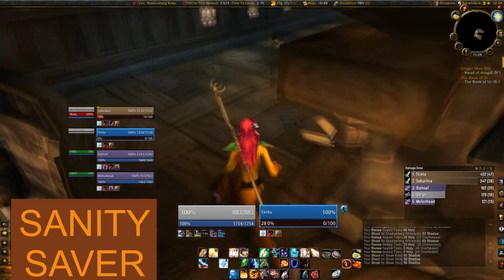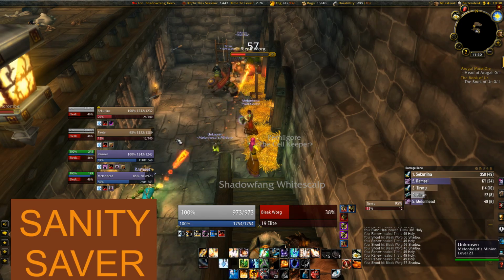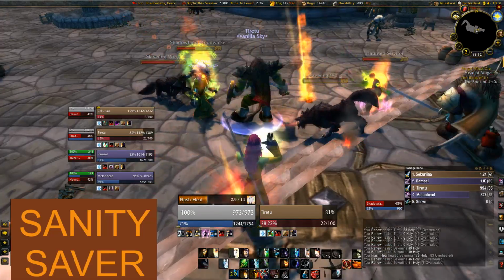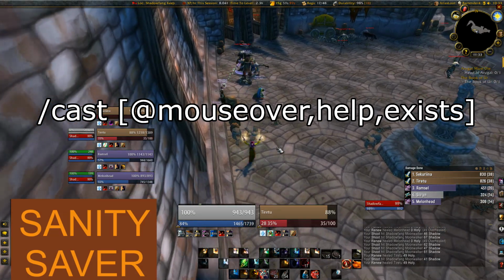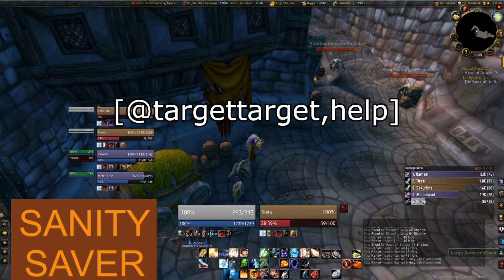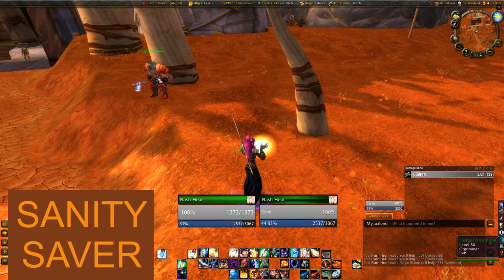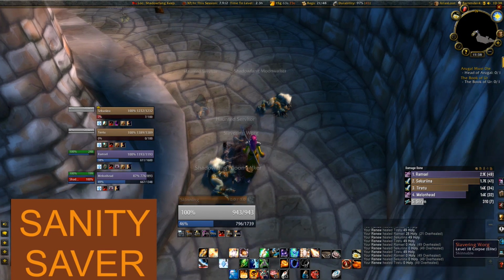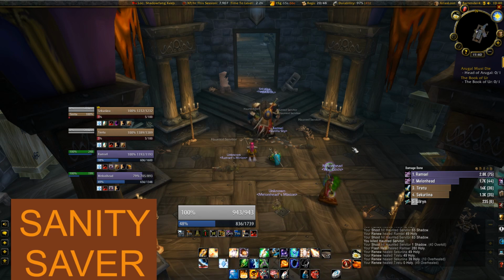WoW Classic - Healing Macro Guide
Healing macro guide for WoW Classic, also works for Retail WoW as well.